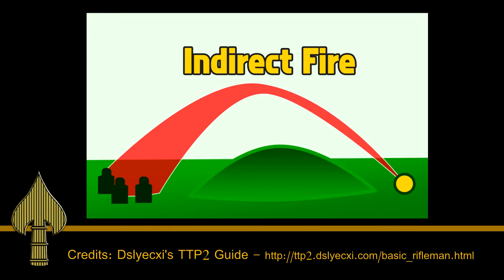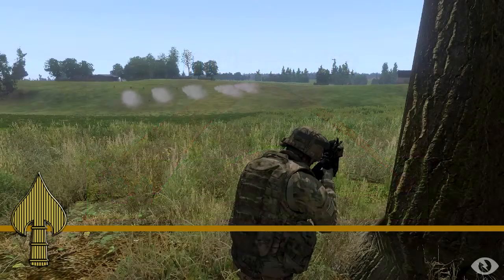Arma 3 Milsim - What is a Grenadier? (Spearhead)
The 3rd episode of my series, introducing the Grenadier and how to use their grenade launchers effectively within a Fireteam!

Pictures from Google or Dslyecxi's TTP guides.